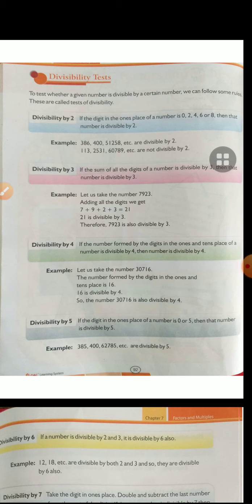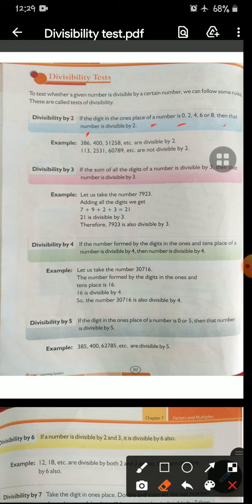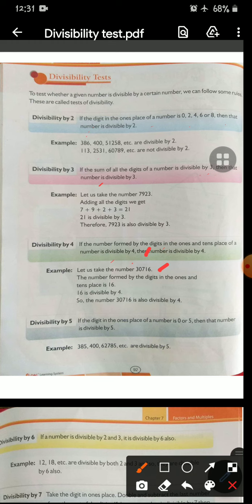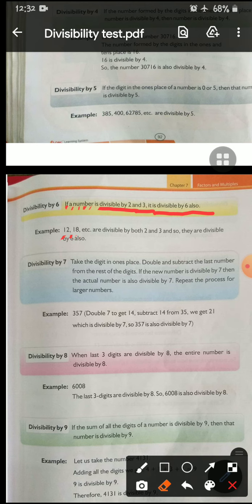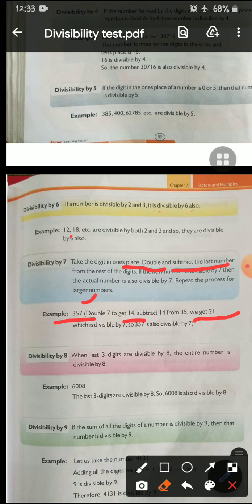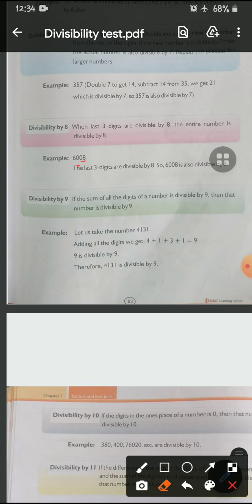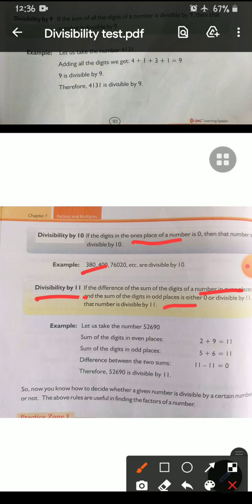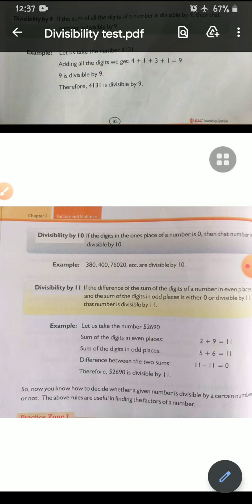7(Factors and Multiples) Divisibility tests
chapter 7(factors and Multiple)
Divisibility test